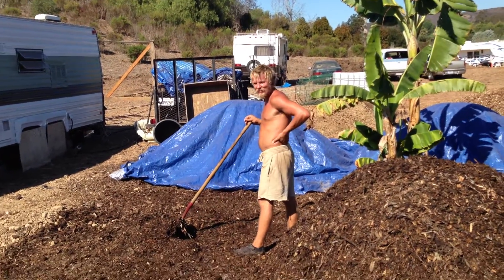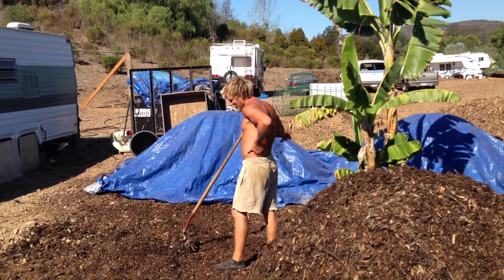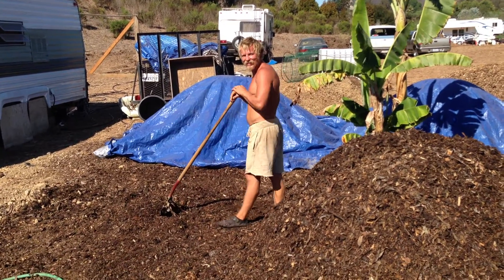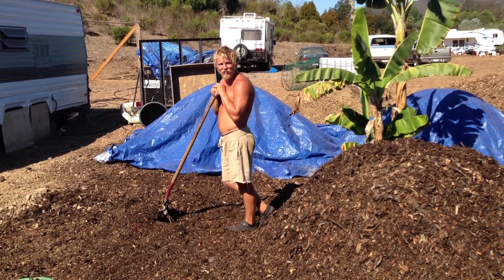Geoff Lawton 18 Day Composting Method - Turning the Compost Pile - 1 - Tipuana Farm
Geoff Lawton 18 Day Composting Method - Turning the Compost Pile - 1 - Tipuana Farm. Matthew of Tipuana Farm - Permaculture Demonstration Site shows us how to turn compost piles with a smooth gentle motion.  This saves on back strain and is a very efficient method.

Joey D'Elia uses the Geoff Lawton Food Forest techniques with his own variations to experiment with permaculture principles mimicking a natural forest to enhance fertility of the soil and improve food yield.

🎯 ESSENTIAL PERMACULTURE LIBRARY
» One Straw Revolution *FIRST Permaculture Book that got me HOOKED!
» Introduction to Permaculture
» Permaculture: A Designer's Manual
» Sepp Holzer's Permaculture
» Restoration Agriculture
» Gaia's Garden
» The Resilient Farm and Homestead
» Permaculture on Amazon

🔔 Don't Forget to Set Your Video Notifications